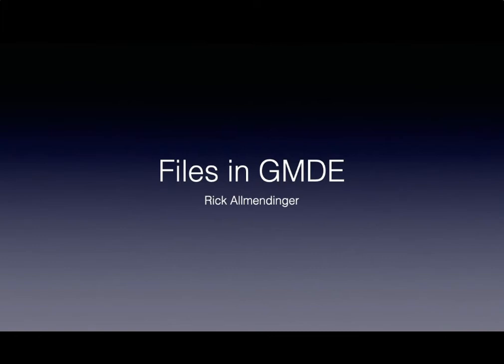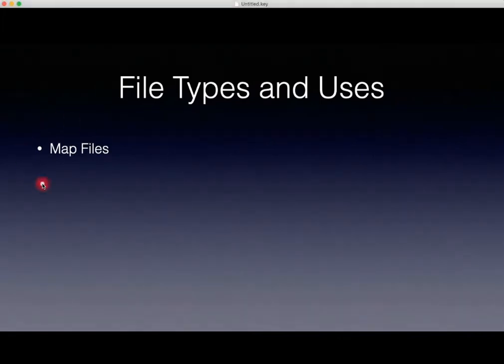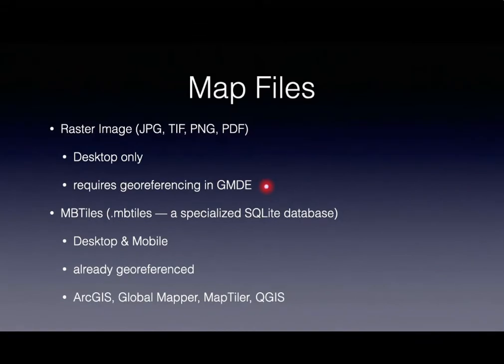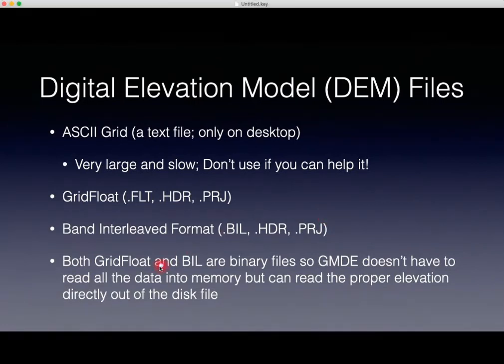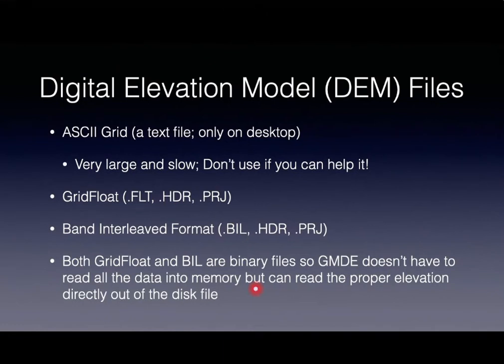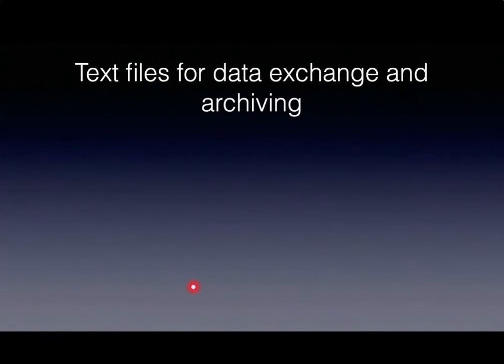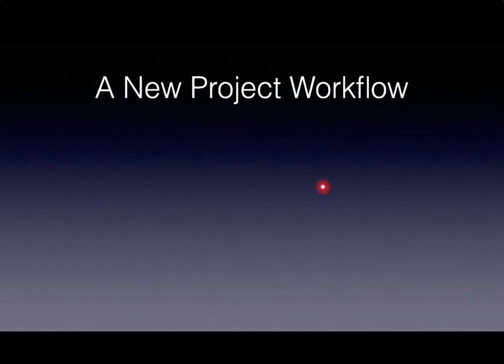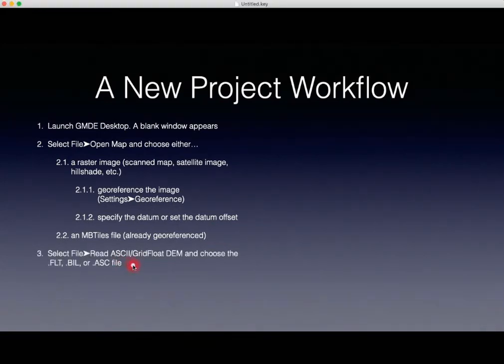GMDE Files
This video gives a high level overview of the many different types of files and file formats that GMDE can use and when and where you might want to use them.